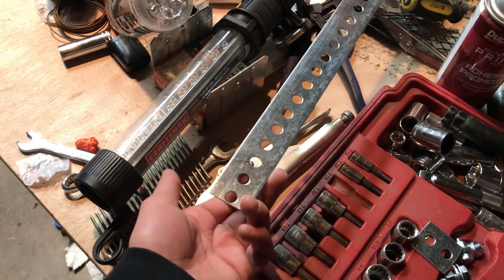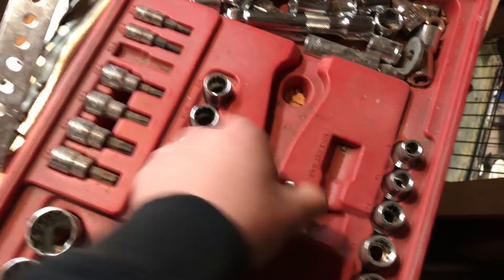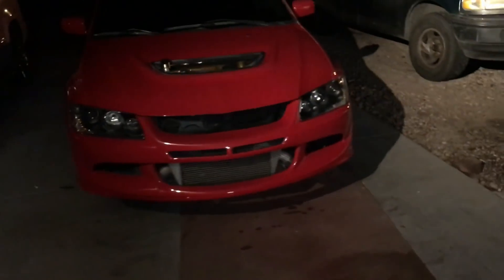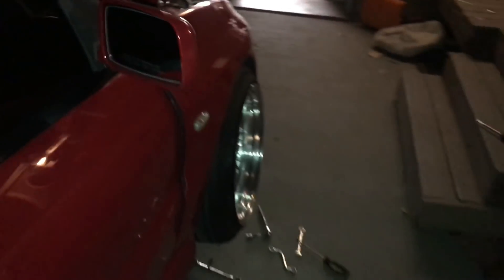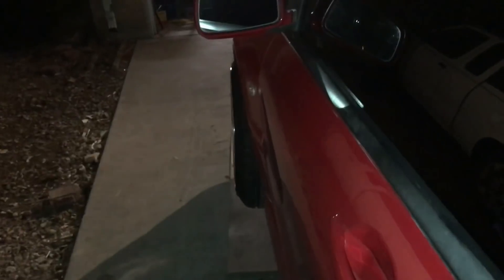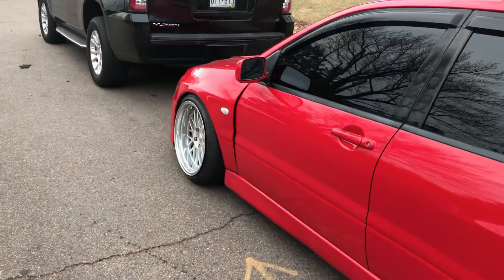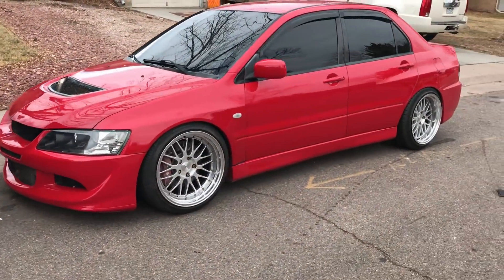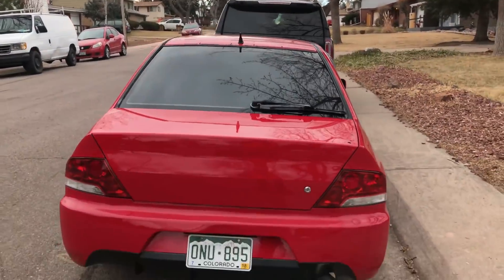Widebody for the evo?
Installing these brackets i made to widen out my front fender for bette clearance.